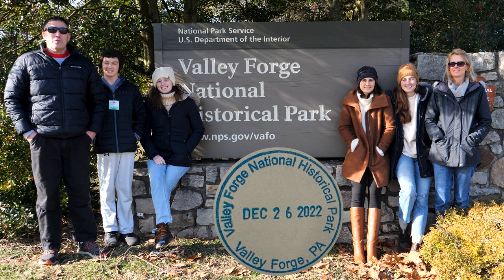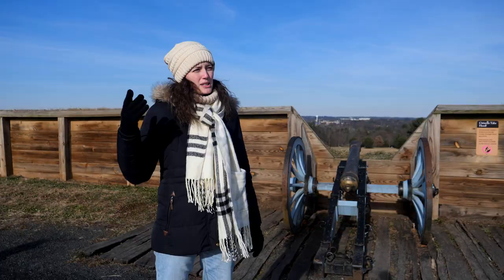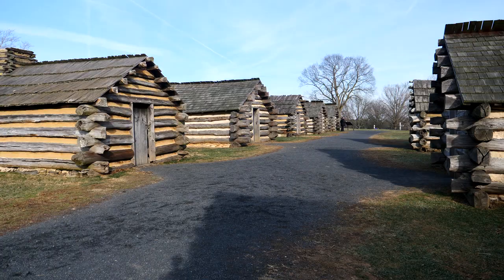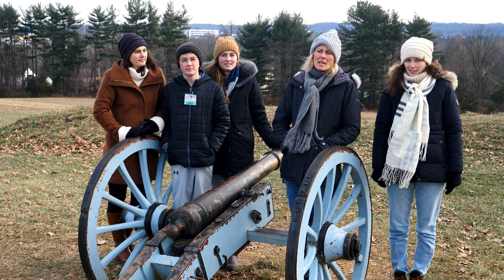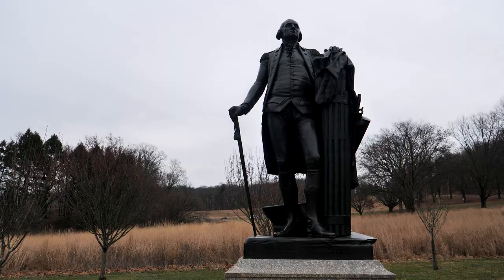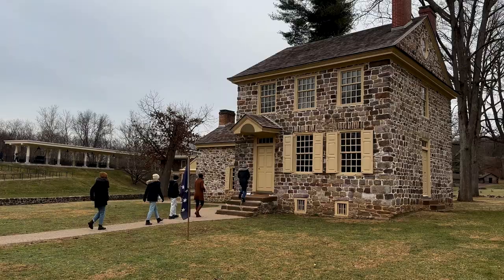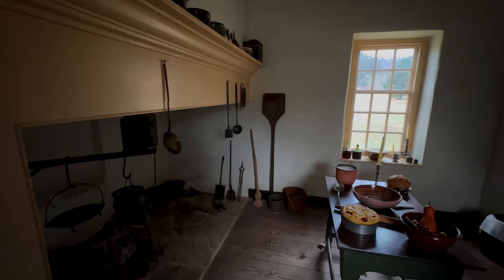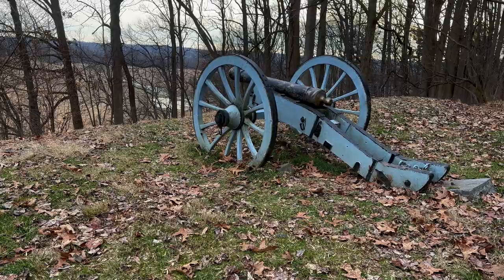Valley Forge NHP | Full Tour with Explanation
Join the whole family as we explore the history behind Valley Forge National Historical Park located in eastern Pennsylvania - full tour with explanation. What a lesson in courage, sacrifice and patriotism! Visited 12/26/2022.

Our PRIMARY GEAR as of Season 7 – SPRING 2022:
Camera: